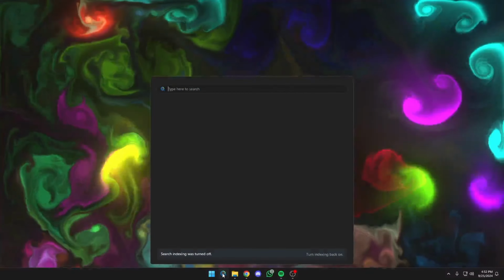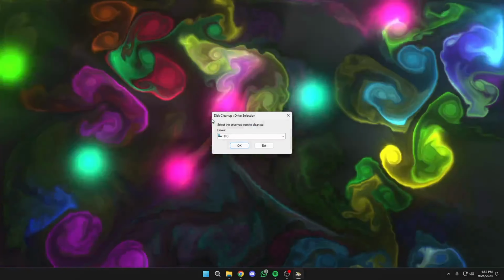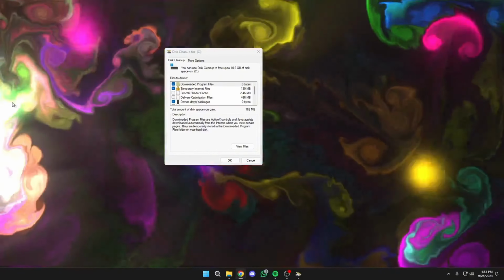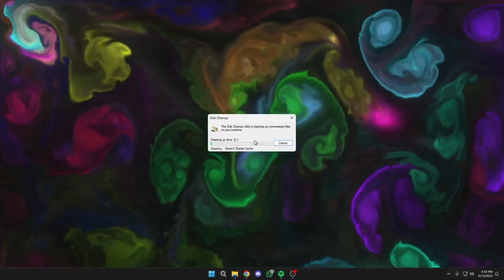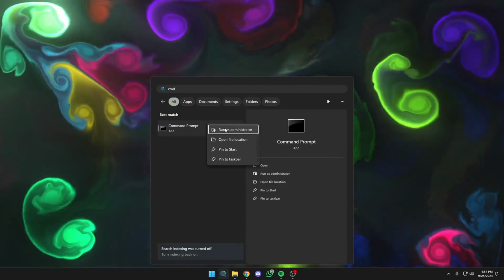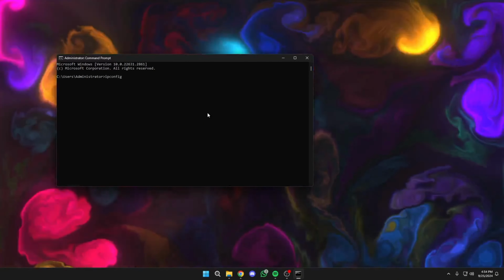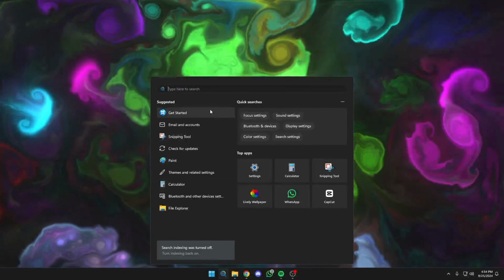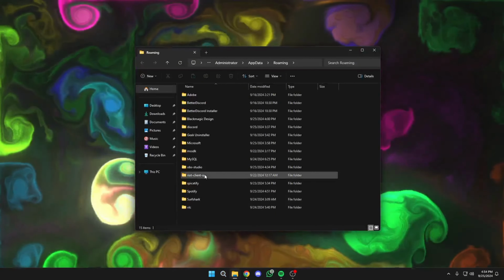How to Clear Cache on Windows 11 - Full Guide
How to Clear Cache on Windows 11

In this video, you'll learn how to clear the cache on Windows 11 to optimize your system and enhance performance. We’ll cover various methods, including how to clear all cache and specifically target the RAM cache. Whether you're looking to clear cache in Chrome or perform a full system clean-up, this guide will help boost your computer's speed.

Follow this tutorial to discover how clearing the cache can free up space and make your PC run smoother. If you want to speed up Windows 11 or perform a thorough clean-up, this video walks you through each step, ensuring maximum performance.

If your goal is to make your PC faster, this guide is essential. Learn how to delete cache in Windows 11 and optimize your system effectively!

► Song: Unknown Brain x Rival - Control (feat. Jex)